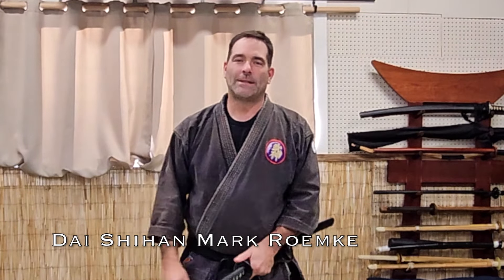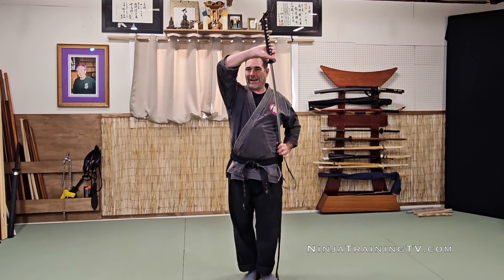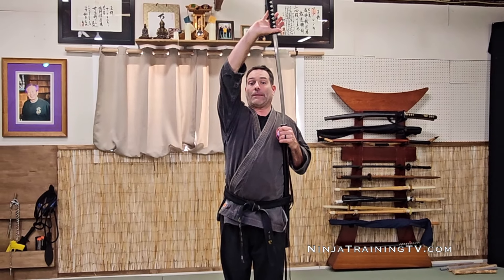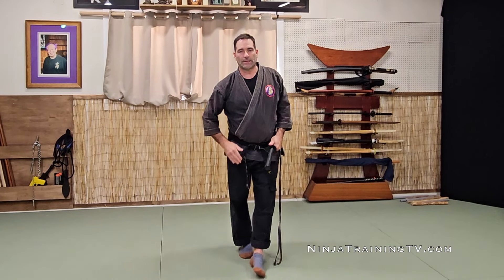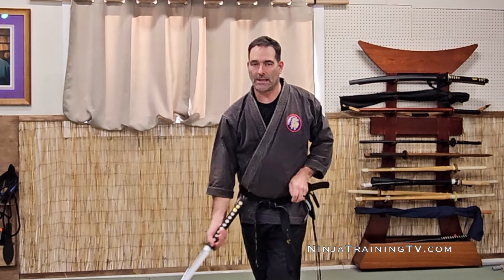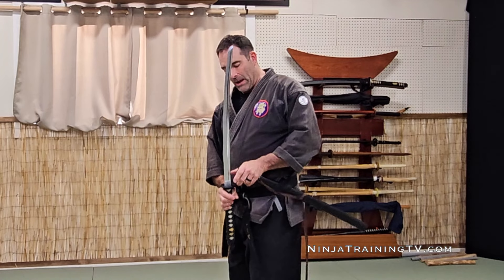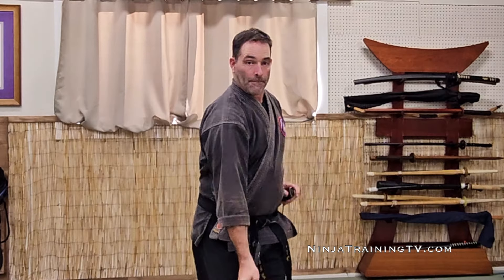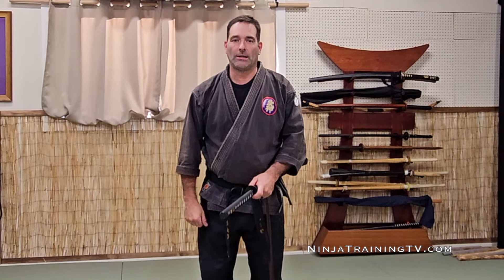Vertical Drawing Cut, Tate Nuki Uchi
Demonstration and details of Tate Nuki Uchi, the vertical drawing cut.  Performed by Dai Shihan Mark Roemke.